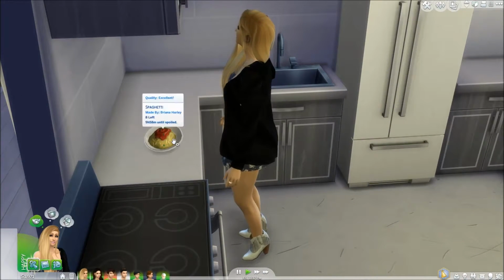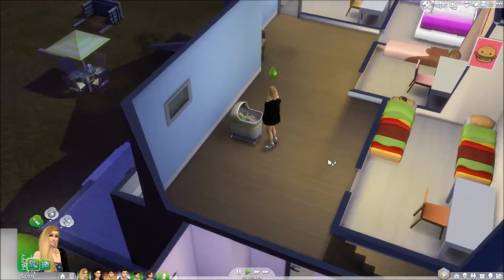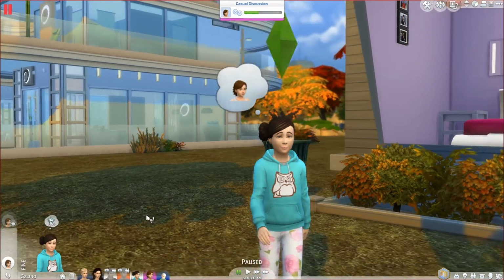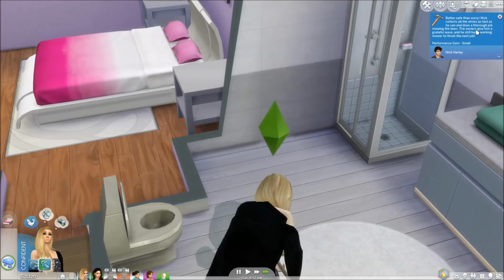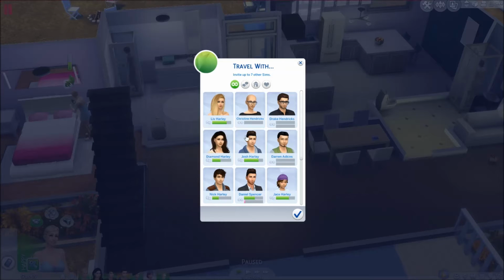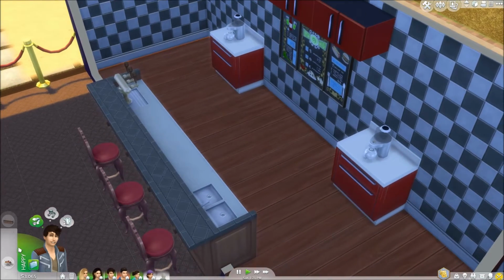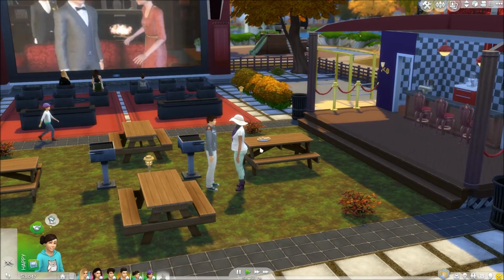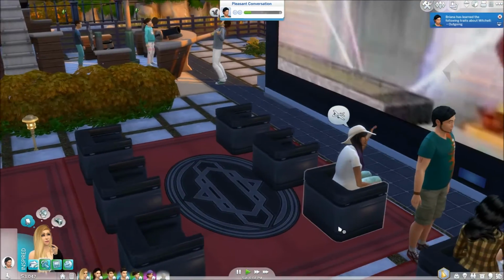The Sims 4: 100 Baby Challenge / Part 18 / First Day Of Fall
◇Read Me◇

◇In this part the family has a little first day of fall gathering in a movie park. Also, New Fall inspired thumbnail!

◇BABY COUNT: 8